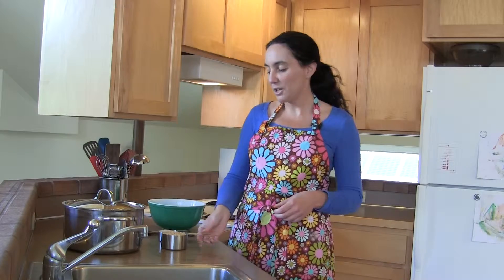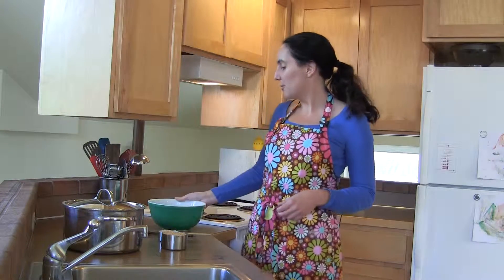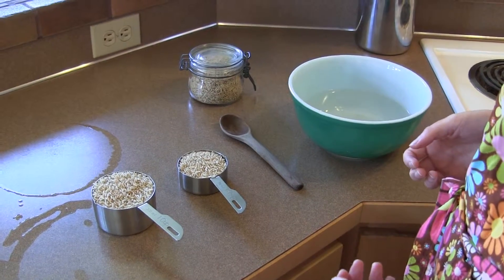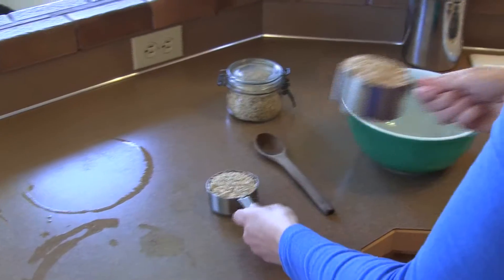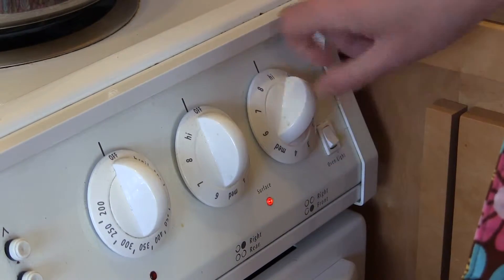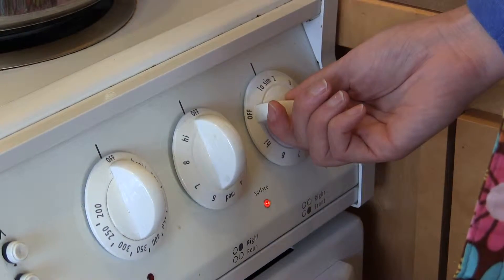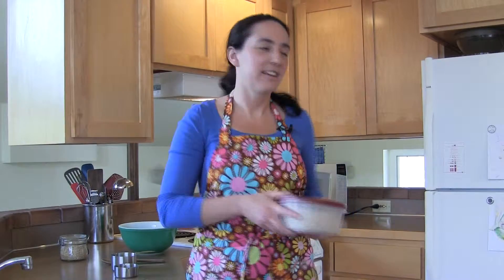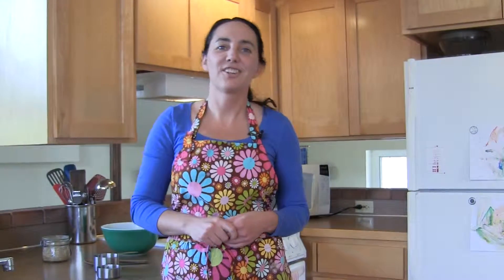Cooking Made Simple - Brown Rice